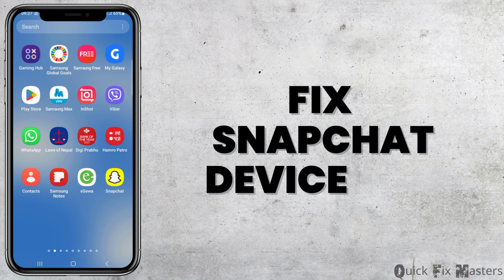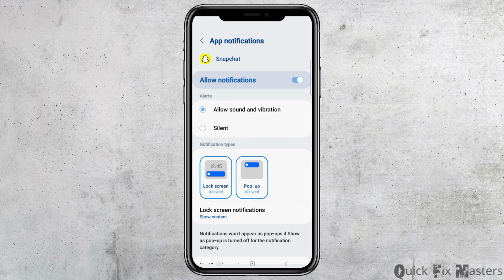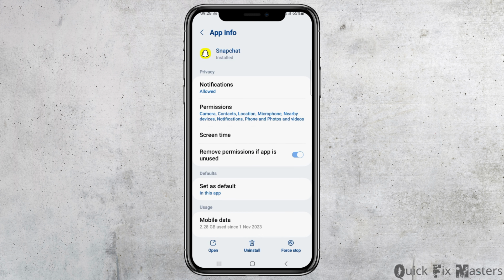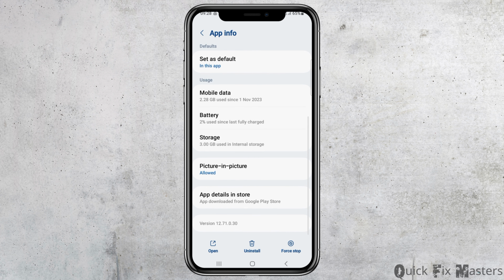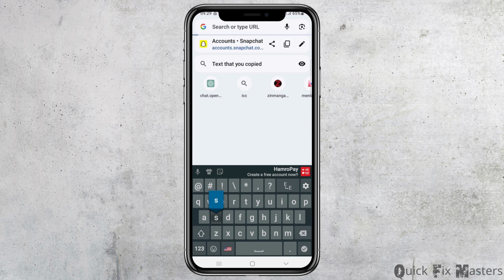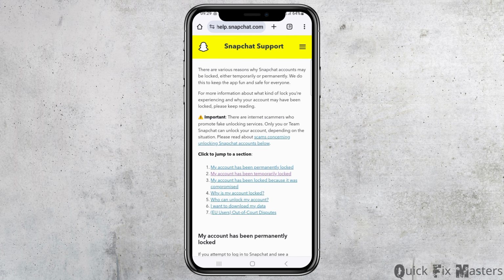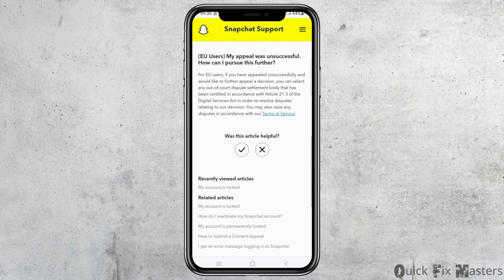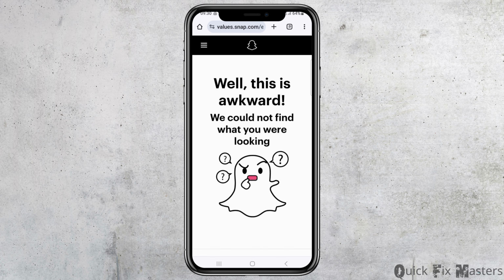How to Fix Snapchat Device Ban 2024 (iPhone & Android)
🔧 Welcome to QuickFix Masters! In today's tutorial, "Guide: Resolving Snapchat Device Ban 2024 (iPhone & Android)," we're delving into the intricacies of resolving the Snapchat device ban issue to get you back on track with your favorite social media platform.

Key topics we'll cover:
- Understanding the Snapchat Device Ban: We'll explain what it is, why it happens, and how to resolve it effectively.
- iPhone and Android Solutions: Tailored solutions for both iOS and Android users to lift the ban swiftly.
- Tips for Avoiding Future Bans: Learn best practices to prevent encountering device bans on Snapchat in the future.

🔗 Have questions or need further insights on resolving the Snapchat device ban?

📱 Timestamps:

0:00 - Introduction to Resolving the Snapchat Device Ban
0:05 - Step-by-Step Solutions for iPhone Users
0:35 - Step-by-Step Solutions for Android Users